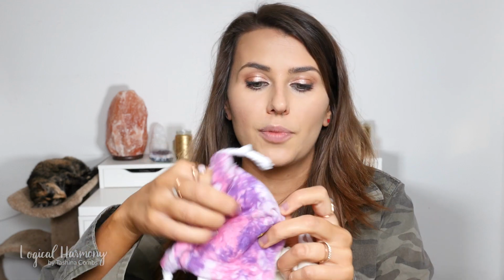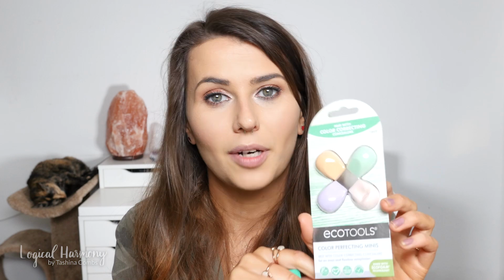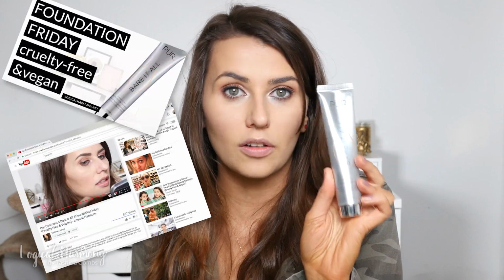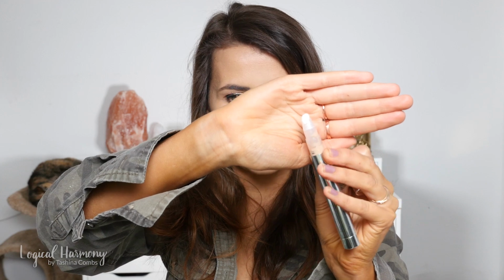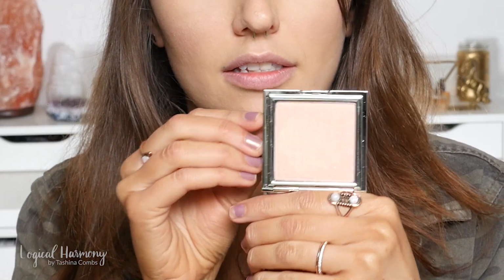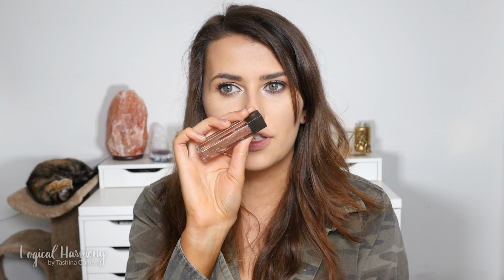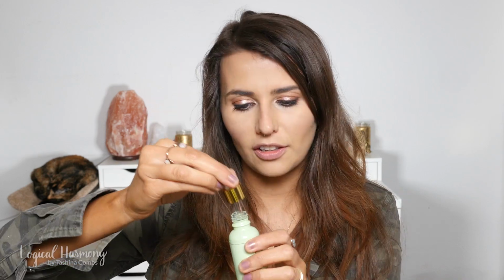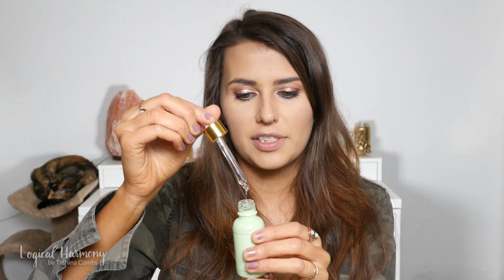Cruelty Free & Vegan Beauty Haul - Logical Harmony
It's been a little while since I did a big cruelty-free and vegan beauty collective haul. This is a mix of products I've purchased and products that have been sent to me by brands. I think hauls are a fun way to see new products to try and I love getting feedback from you guys about what you want to see in upcoming content.

Stay up to date on brands by checking the Cruelty-Free & Vegan Brand List often

Delectable Everything Powder (launches in June!)

 Links & Discounts

+ Ebates - $10 bonus for joining after you make a purchase and cash back on all future purchases!